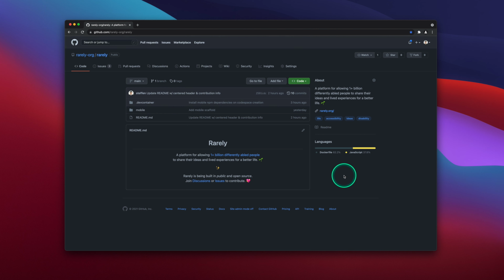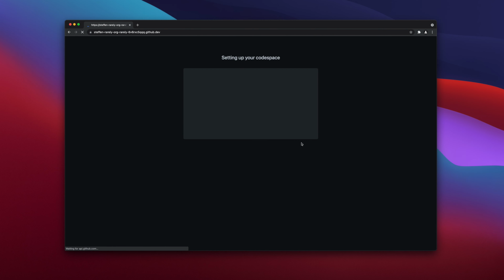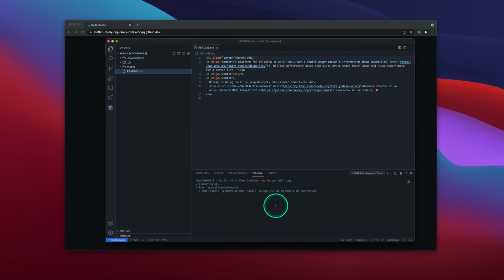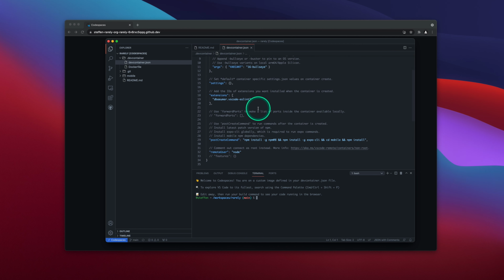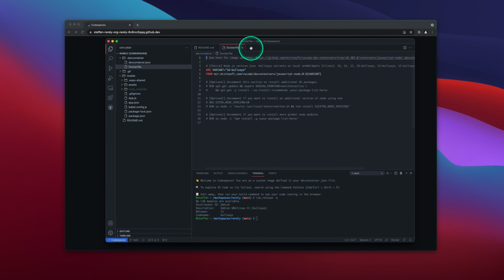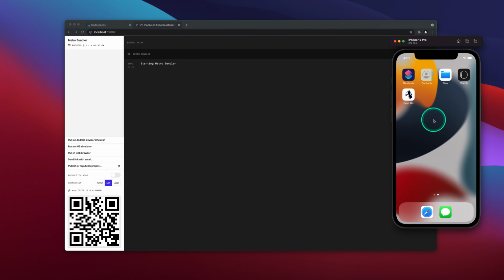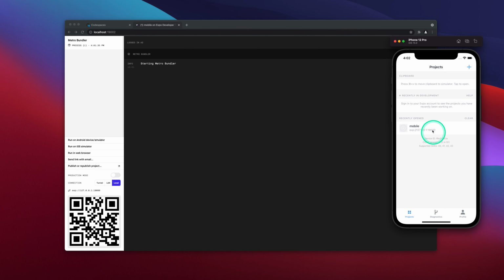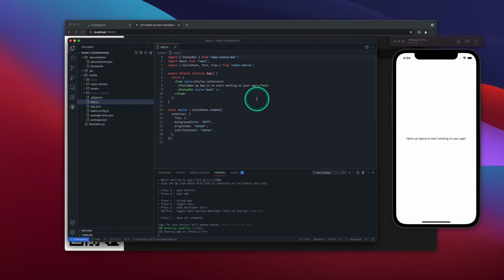Open and run React Native project with expo and GitHub Codespaces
This video shows how a React Native project can be run with expo and GitHub Codespaces.

Rarely is a new open source project that is being built in public.

For questions or feedback join the discussions on GitHub or comment on this video. Thank you!